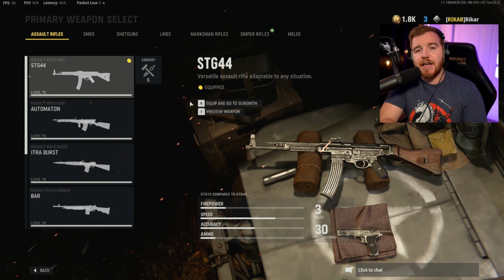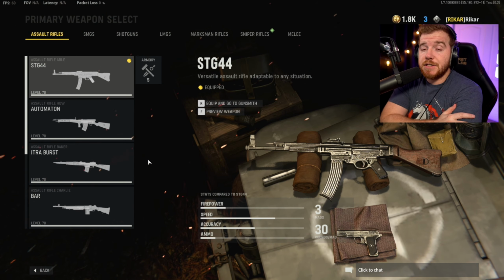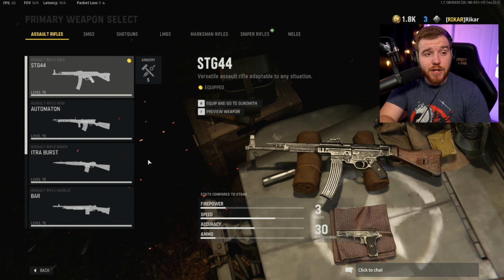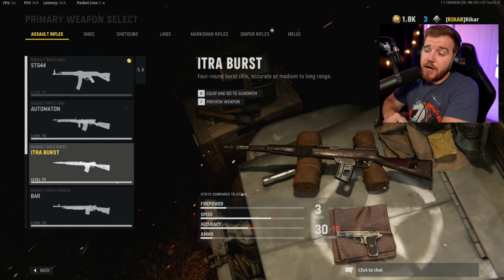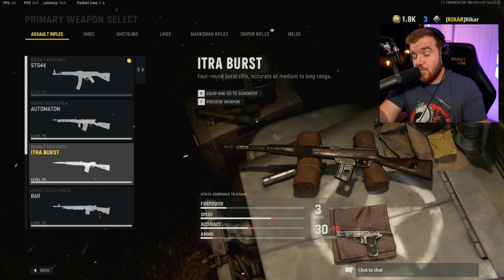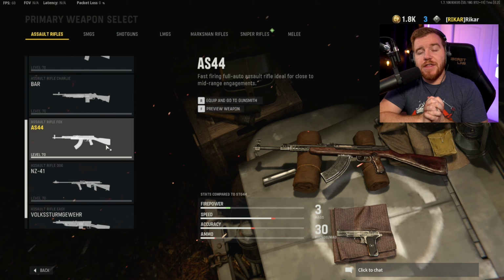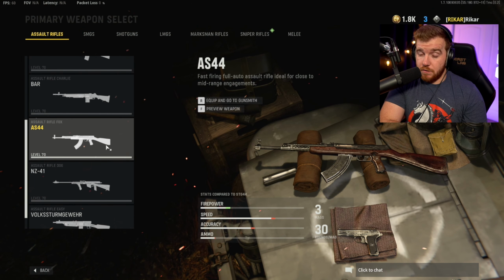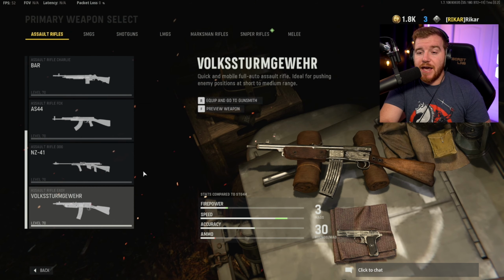Which Vanguard AR's Are Going To Be BEST/META In Warzone Pacific?! *Vanguard Royale*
I finished leveling EVERY AR... which will best for Vanguard Royale?! :)

Want Notifications? Click the 🔔Bell

🌟SOCIALS🌟

My Gear:
G Pro Mouse Wireless (Gaming)
Logitech G PRO Keyboard (Gaming)
Beyerdynamic DT 990 PRO open Studio Headphone
ASUS 240hz Monitor
Nanoleaf Lights
Yamaha MG10XU Mixer
Elgato 4k60 Pro
Elgato Stream Deck
Camera: SONY 6300 (new model link)
Lens: Sigma 16mm 1.4
Mic Arm: Rode PSA1
Shure SM7B XLR Dynamic Mic